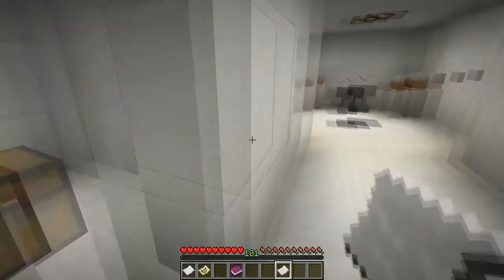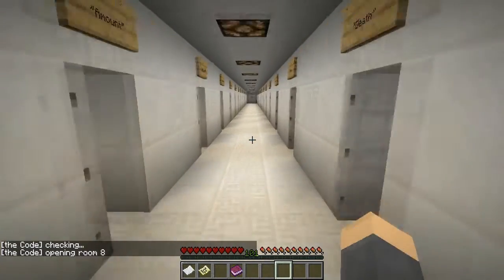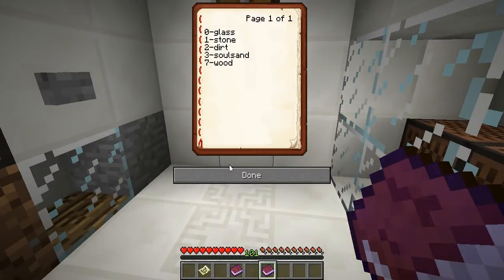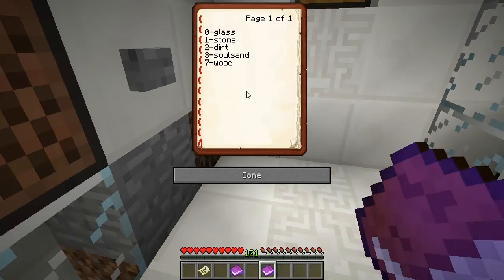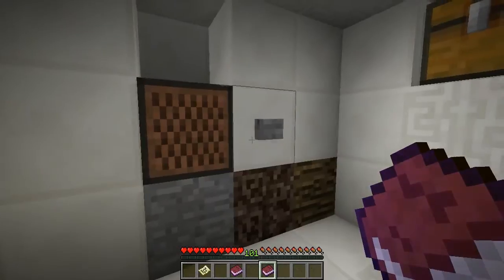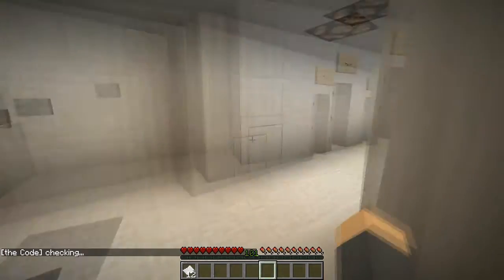Minecraft: the Code - Part 4 - CONFUSING ROOM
Let's play the Code custom map in Minecraft by jespertheend.